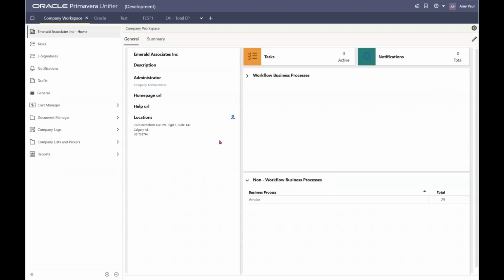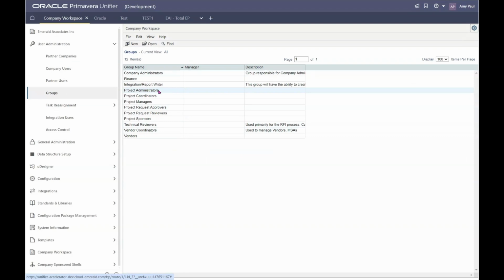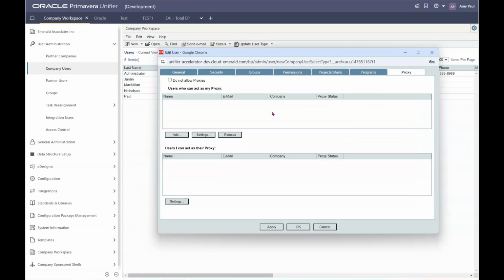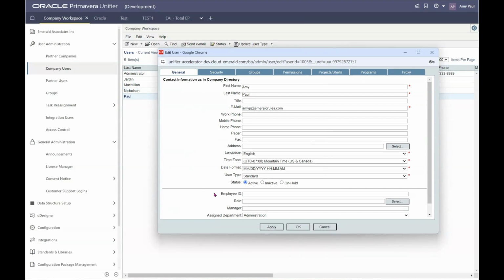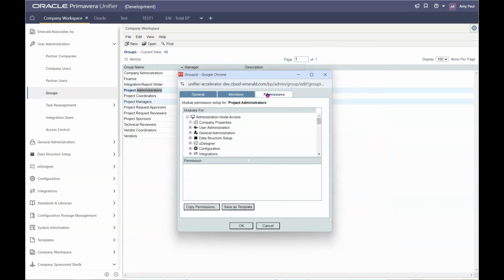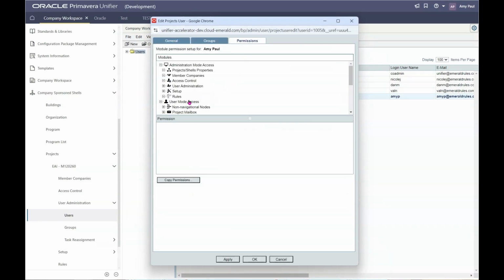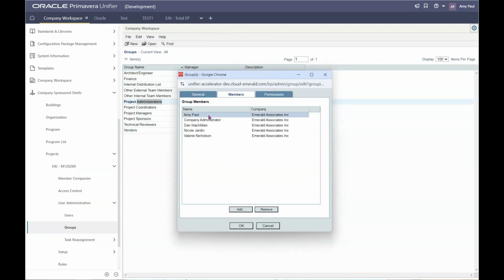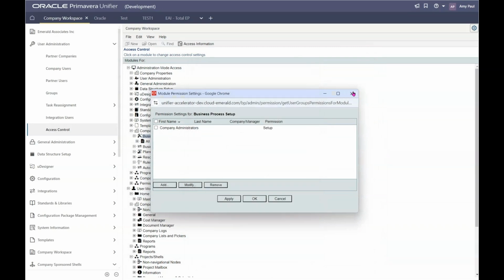Creating and Adding Users and Groups in Primavera Unifier